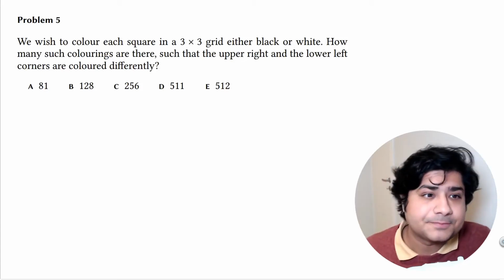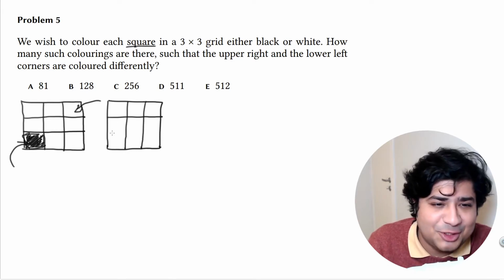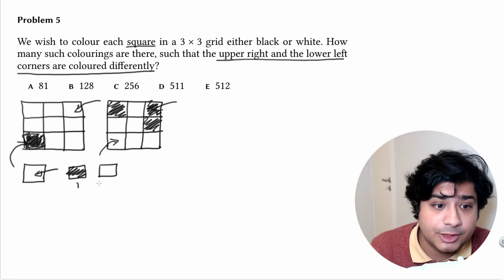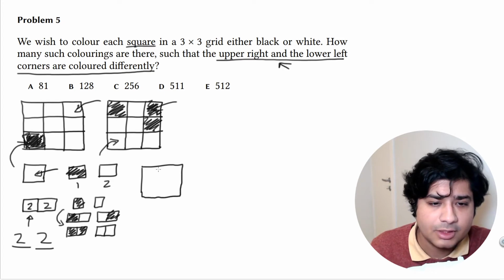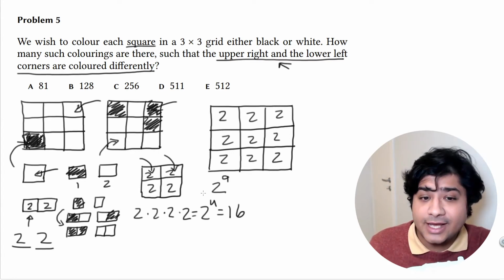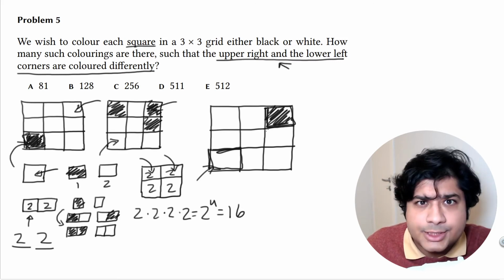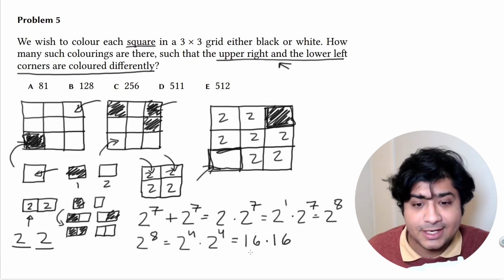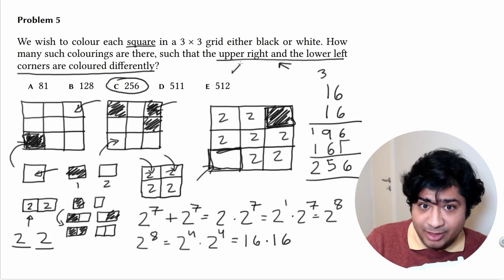3 x 3 grid math problem